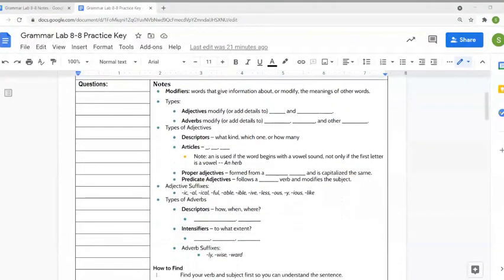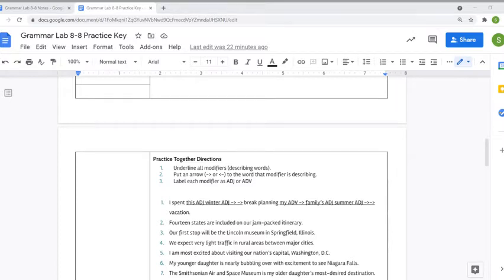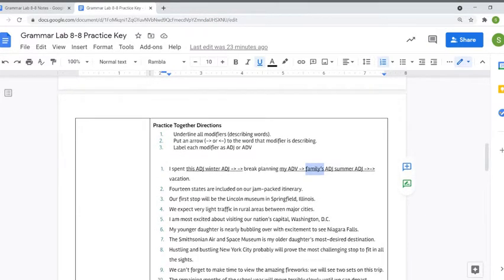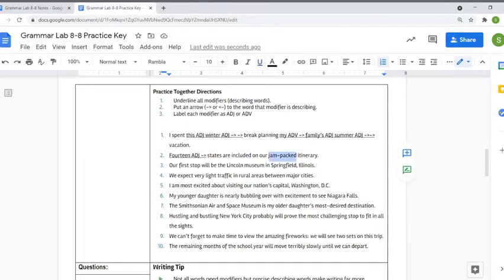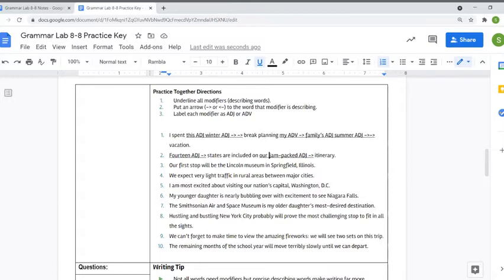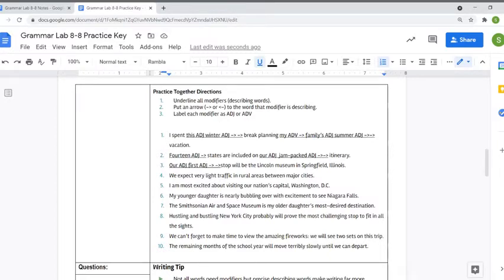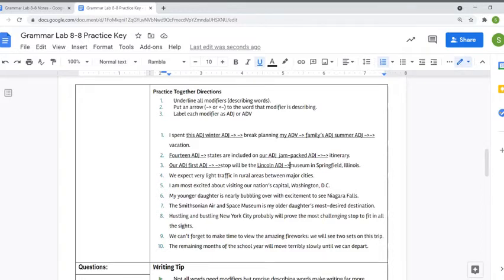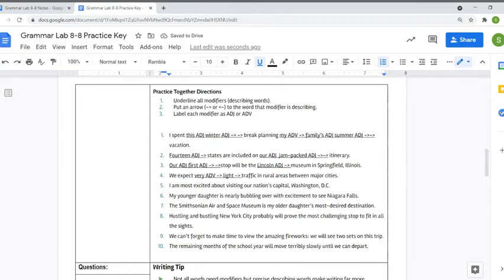Grammar Lab 8 Practice